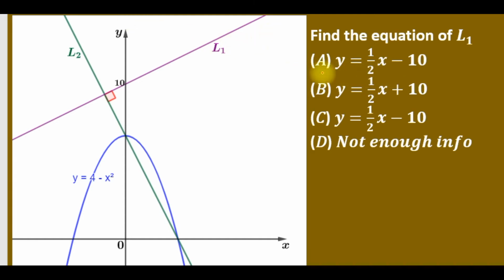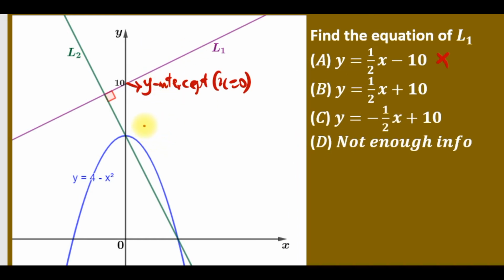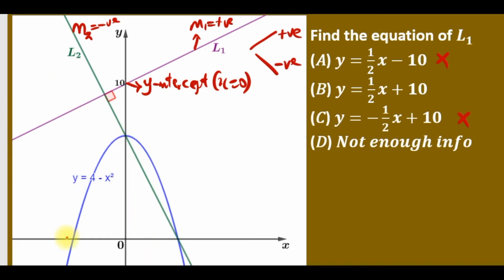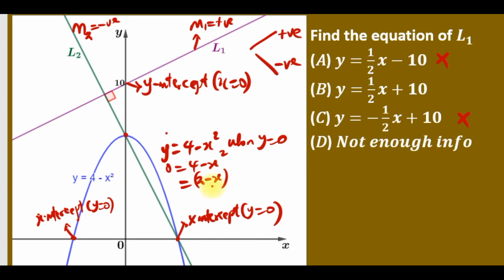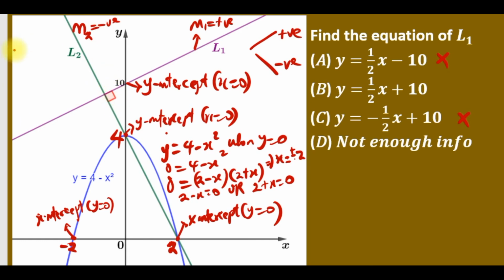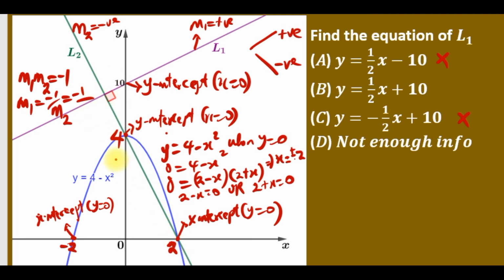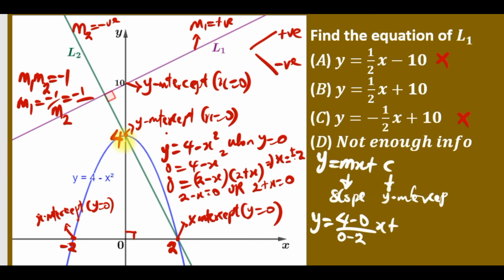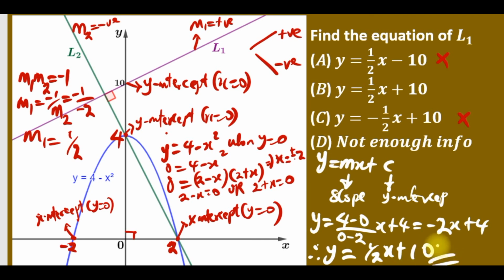Coordinate geometry exam ques